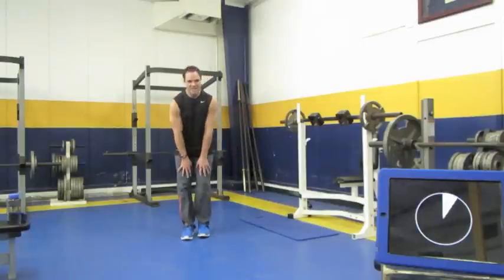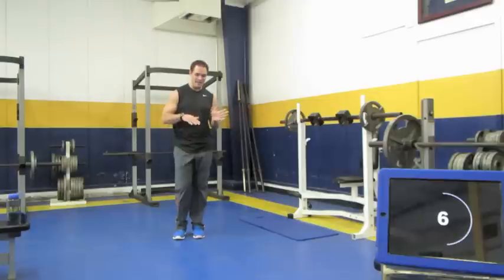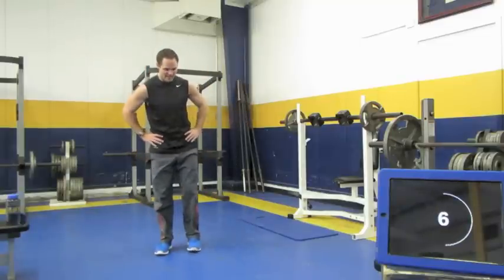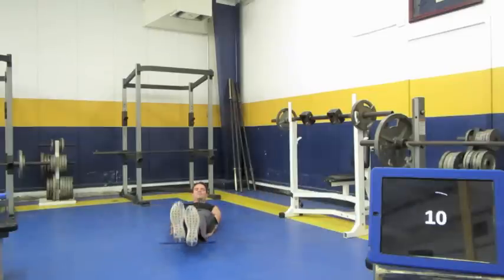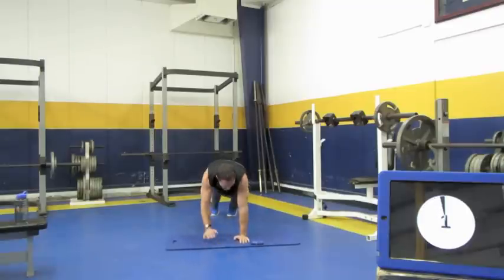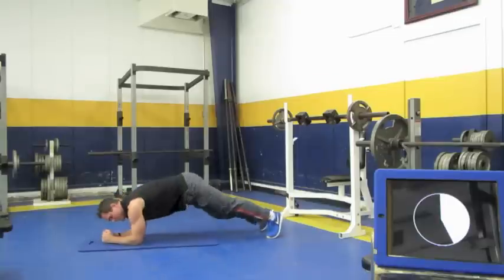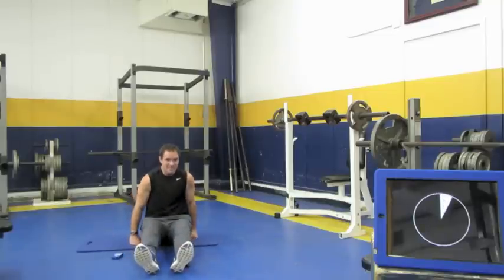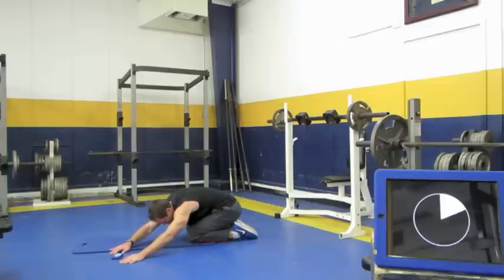15 Minute Abs, Shredding Workout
You will love the 15 minute ab shredding, core toning, fat burning workout.